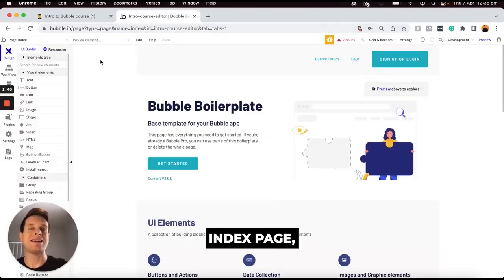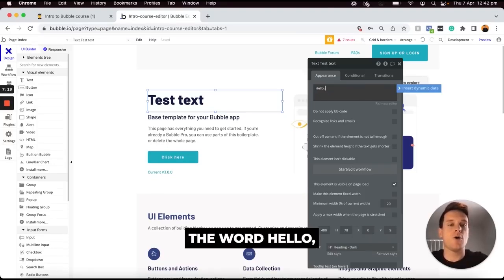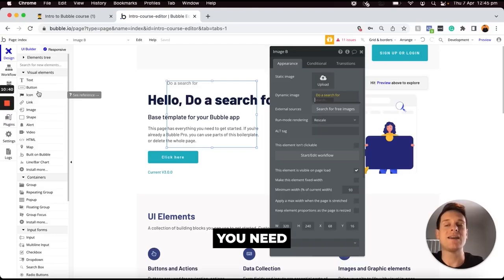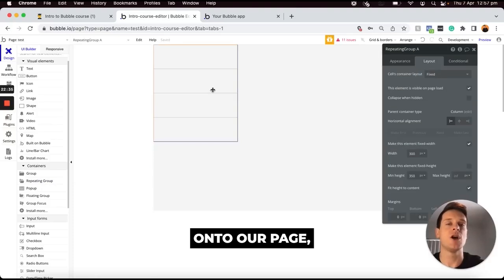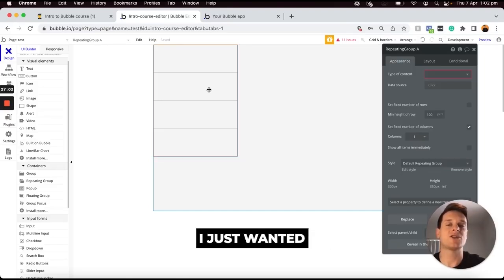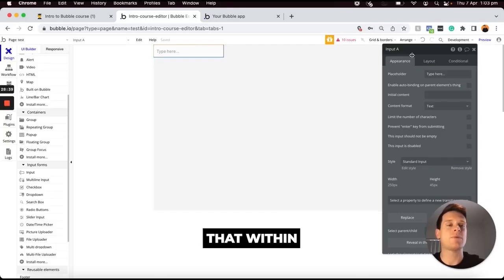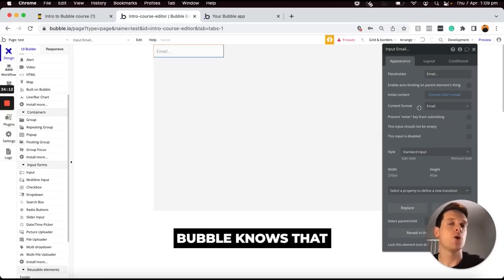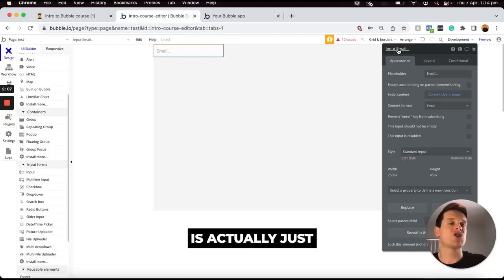Understanding Element Types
Learn how to start building fully-functional apps without having to write a single line of code 🚀

In this video, you'll learn different element types you can utilize for creating the visual interface of your Bubble Application.

Check out the Complete Bubble.io Crash Course For Beginners (FREE COURSE) with over 5+ hours of content:

This free introduction course covers everything you need to know about using Bubble’s no-code tool. It explains the core concepts, principles, and best practices to follow when getting started with Bubble. If you're a beginner to Bubble, this will help streamline the entire learning process.

Throughout this course, I'll cover everything from structuring a database, building workflows, mastering responsive design, utilizing custom states, publishing your app, and more.

By the end of this course, you’ll have a solid understanding of how Bubble can help bring your app vision to life.

About me